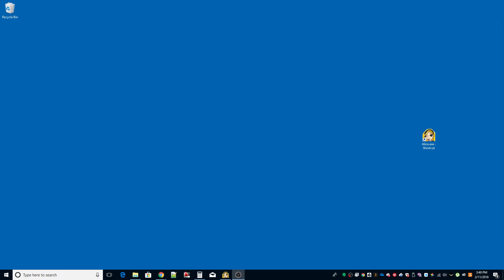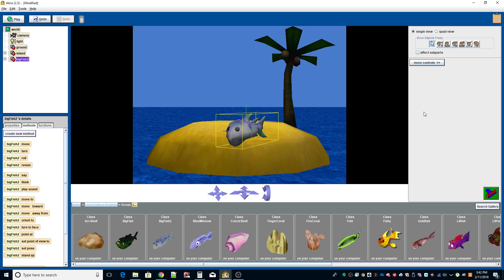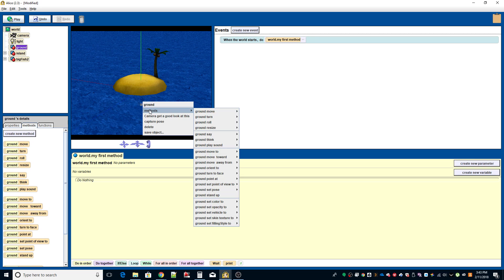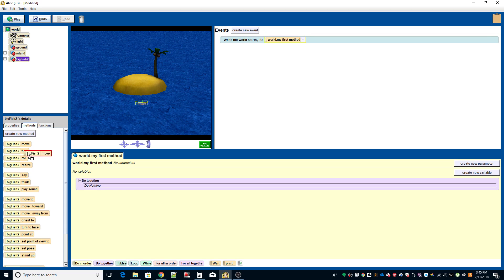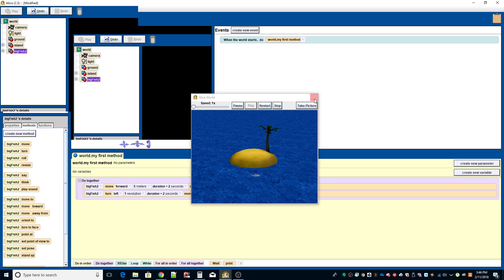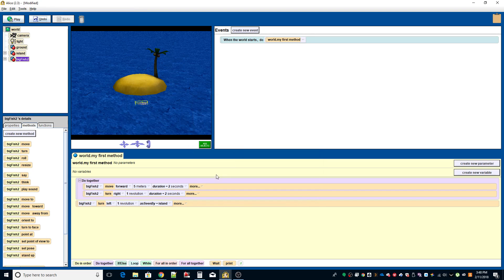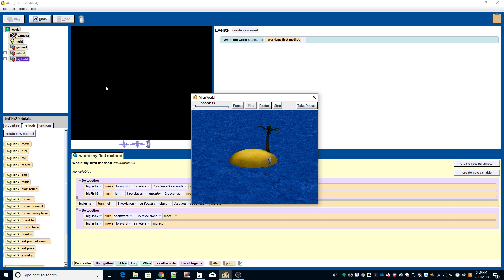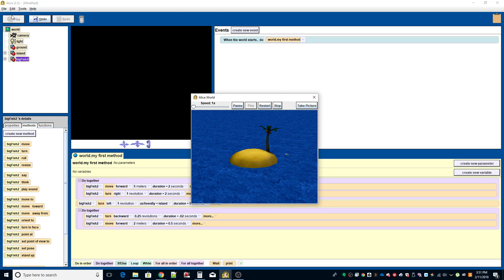Alice Textbook - Chapter 2 PE #4 (Circling Fish)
This is a walkthrough on how to complete programming exercise #4 in chapter 2 of the Learning to Program with Alice Comprehensive textbook